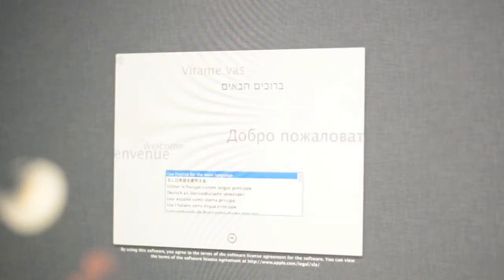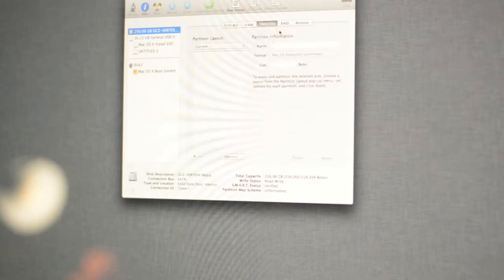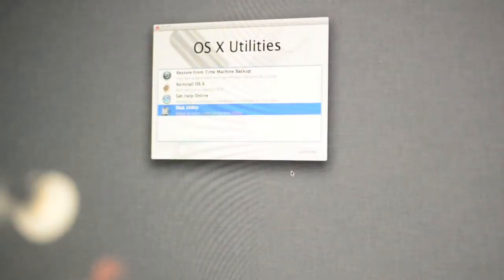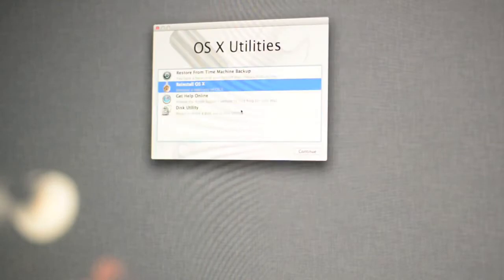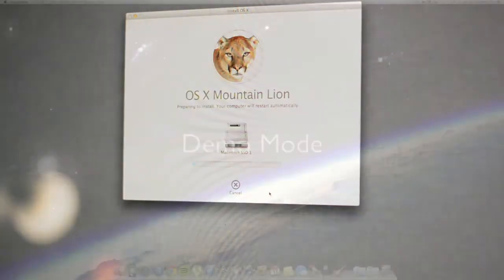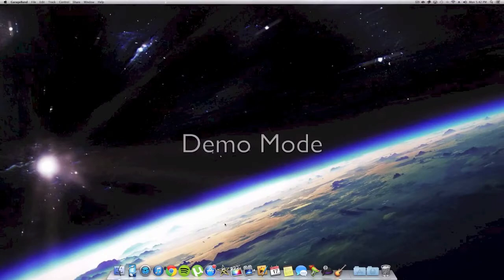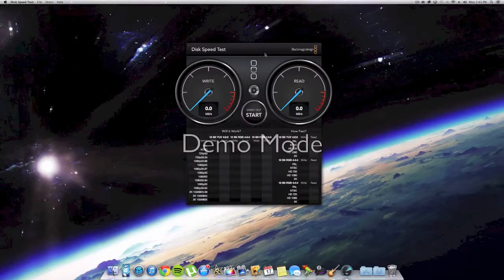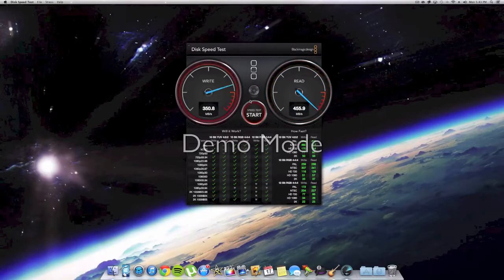Beast Mac Mini Build 2013 Part 4 How To Clean Install Mac OS X On A SSD